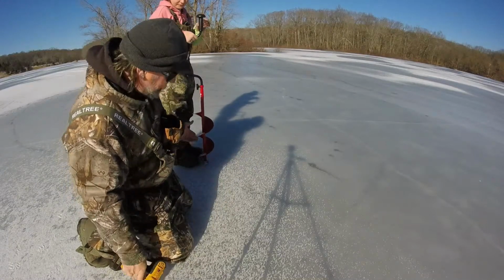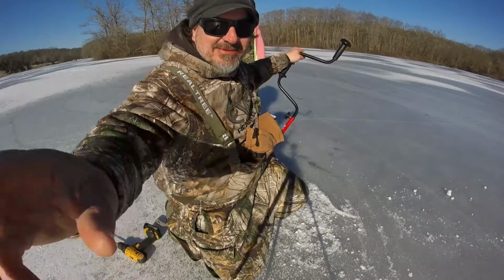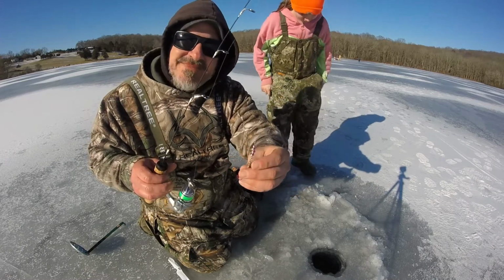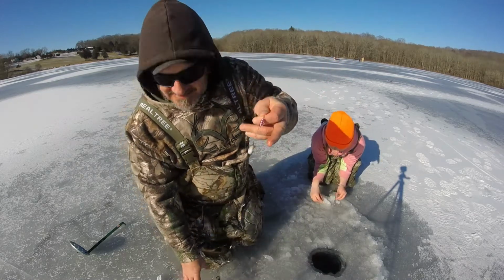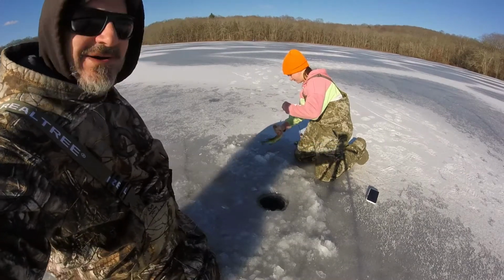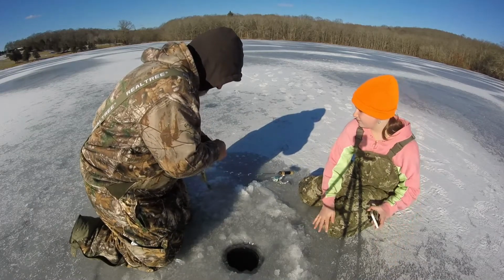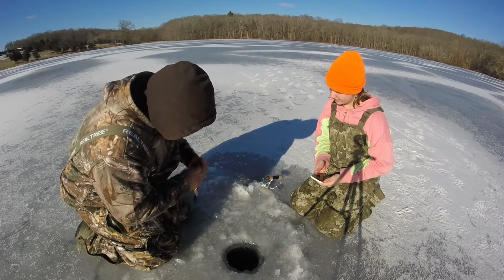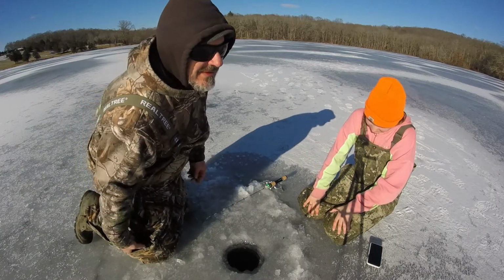Perch talker ice fishing jig Tips and Tricks!!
Perch talker ice fishing jig tips and tricks you must know!!! Try not to laugh too hard.  It is a handy little ice fishing jig that definitely catches some jumbo perch!  Some good tricks and some funny tips.  Have fun ice fishing we always do.  Hope you enjoy!!